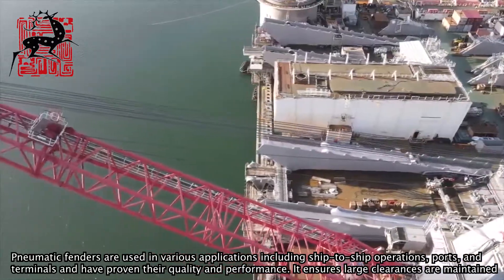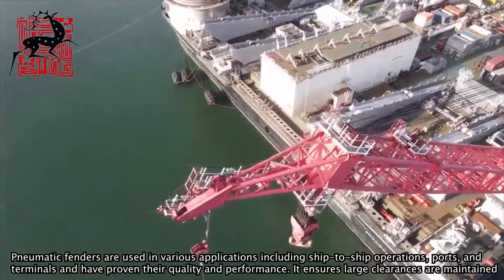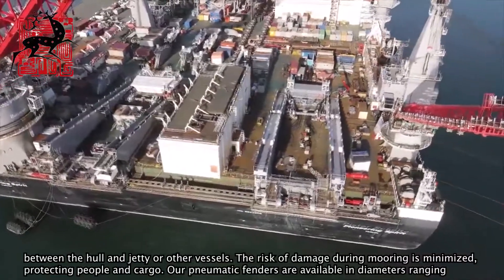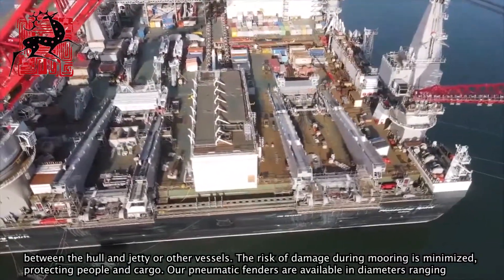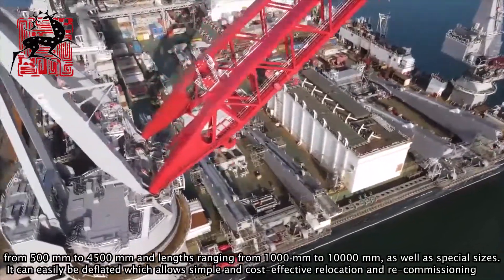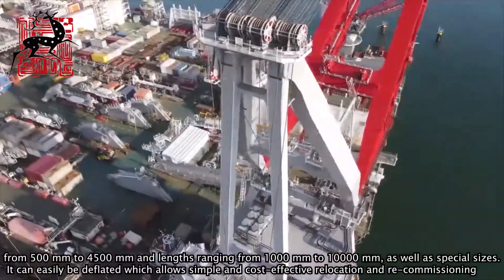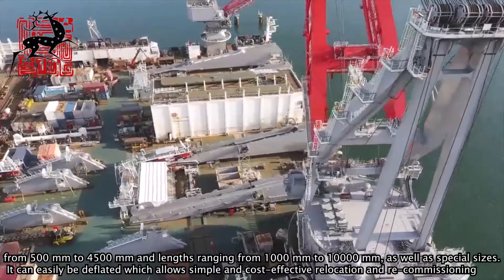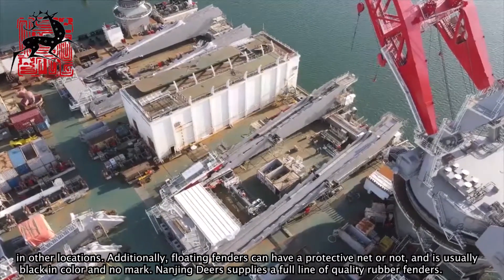Pneumatic fender is the best protection solution for large ships, such as ever given